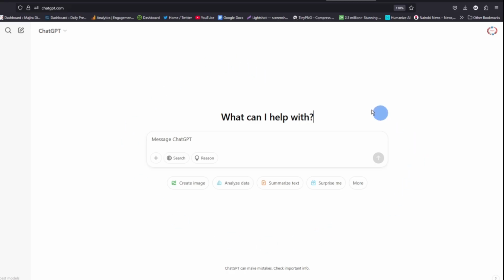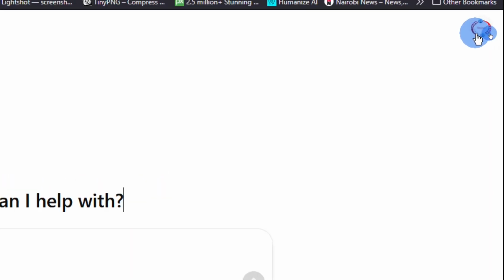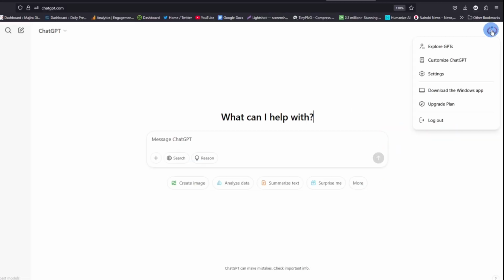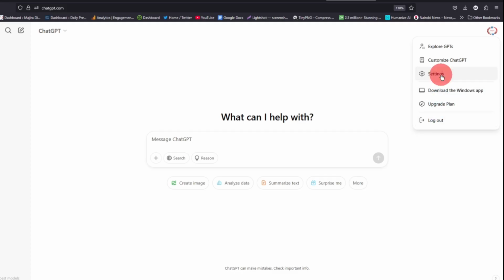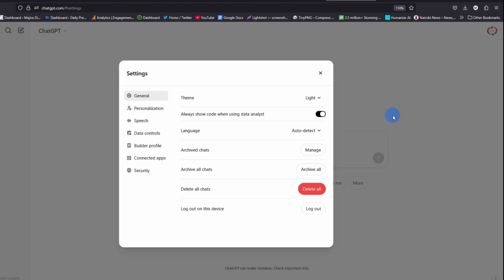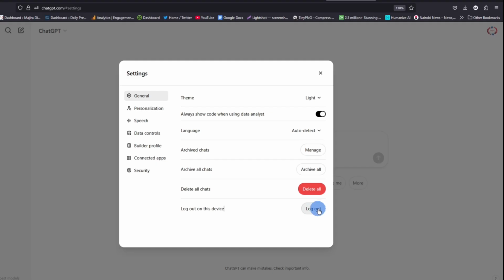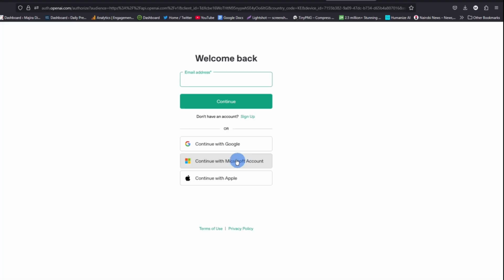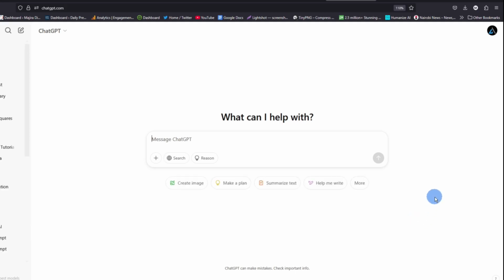How To Log Out In Chat GPT | ChatGPT Tutorial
Need to sign out of ChatGPT but not sure how? In this quick and easy tutorial, I'll show you exactly how to log out of your ChatGPT account on any device. Whether you're switching accounts, ensuring privacy, or just logging off for the day, this guide has you covered!

📋 What You’ll Learn:
✅ How to log out of ChatGPT on desktop and mobile
✅ Why logging out is important for security
✅ Tips for managing multiple ChatGPT accounts

💡 Why Log Out?
Logging out helps protect your account, especially when using shared or public devices.

🎥 Watch now and log out of ChatGPT in seconds! 👇